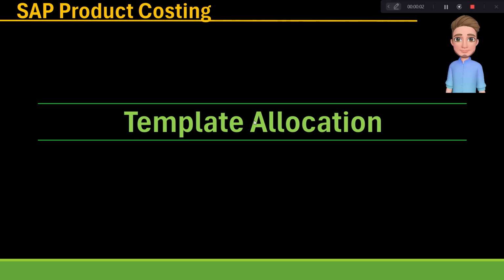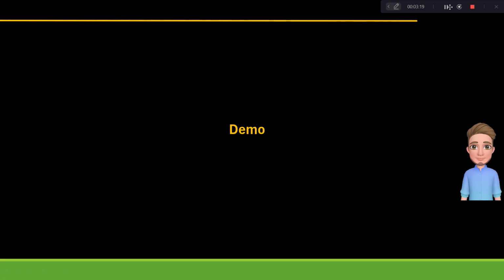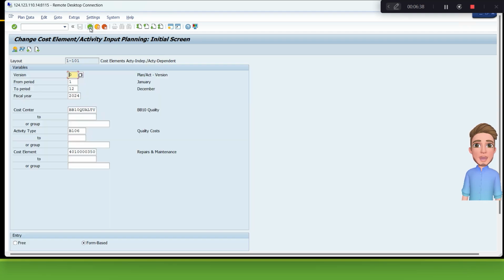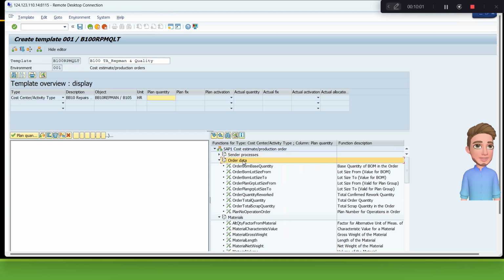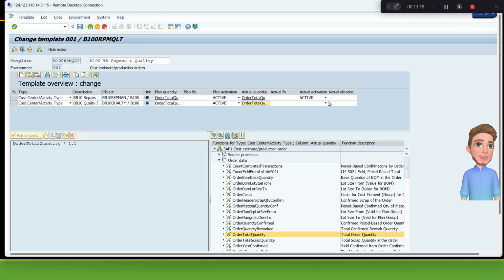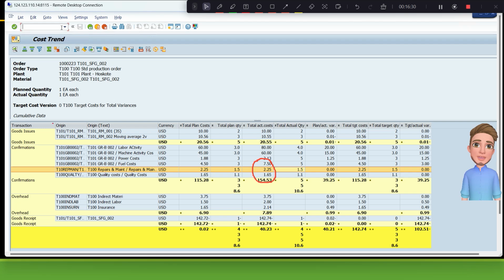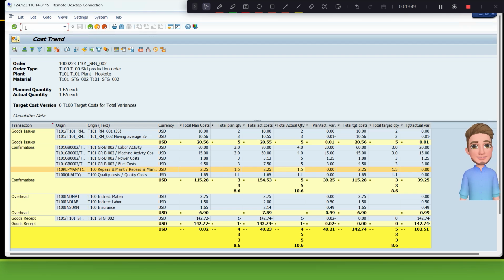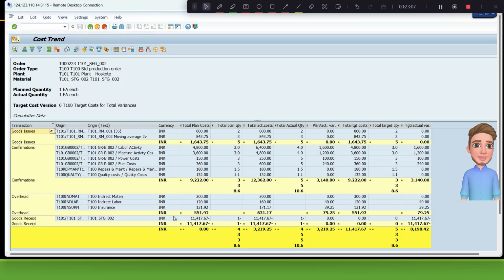Product costing 26 Template Allocation EN